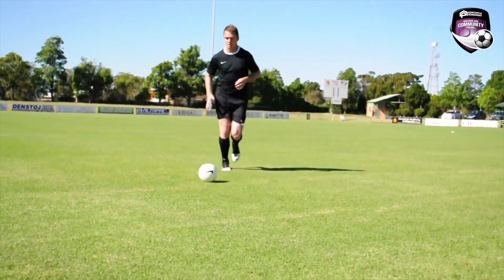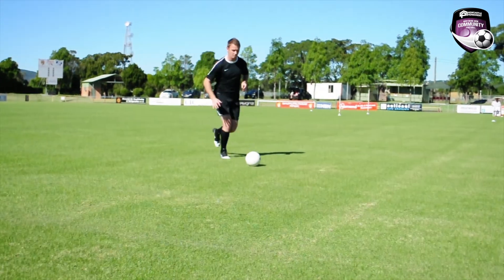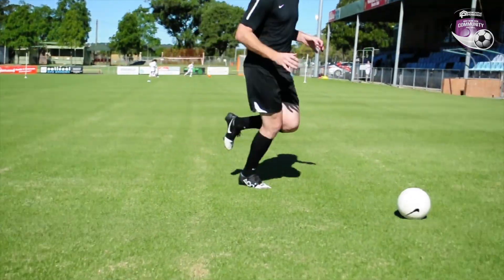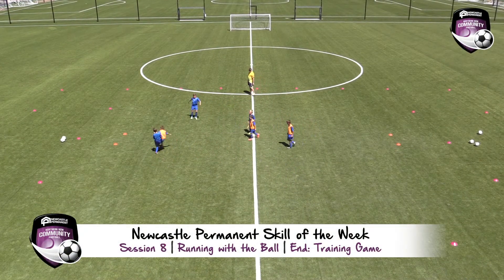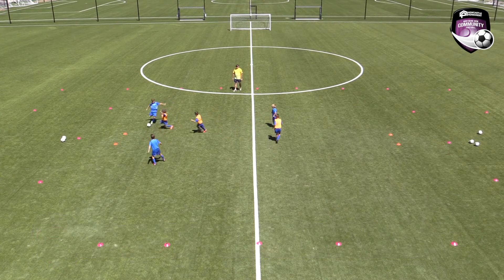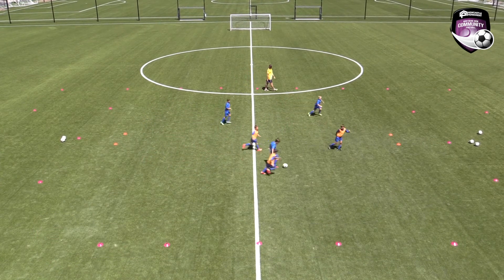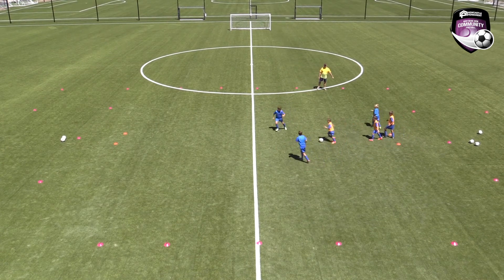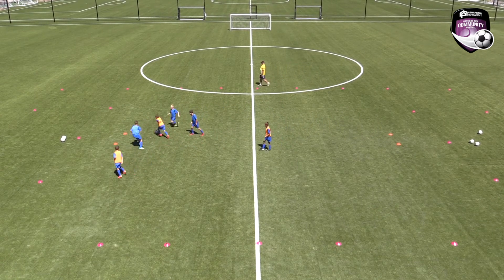Newcastle Permanent Skill of the Week - Session 8: Running with the Ball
Proudly supported by Northern NSW Football’s Partner in Community Football, Newcastle Permanent, this series aims to provide Community Football Coaches access to weekly skill coaching sessions.